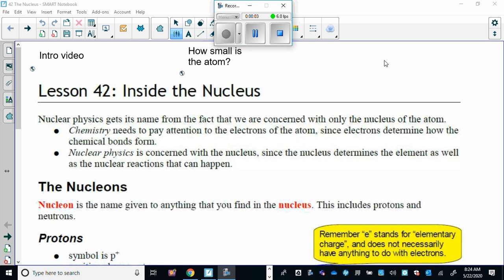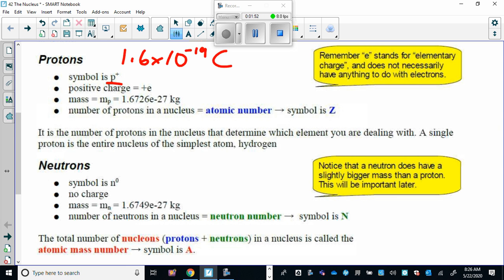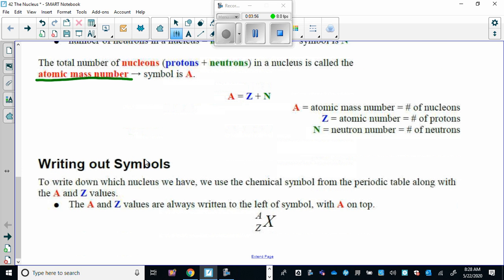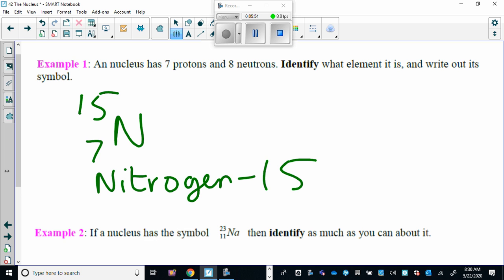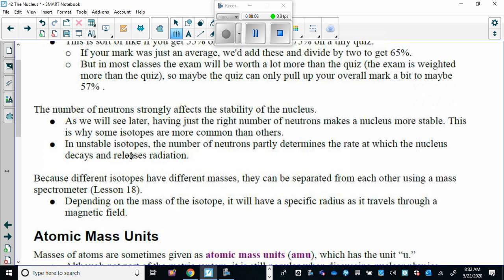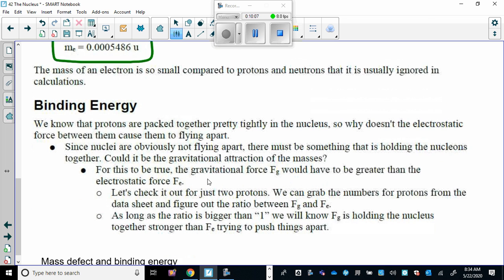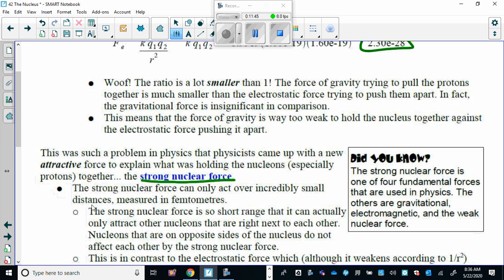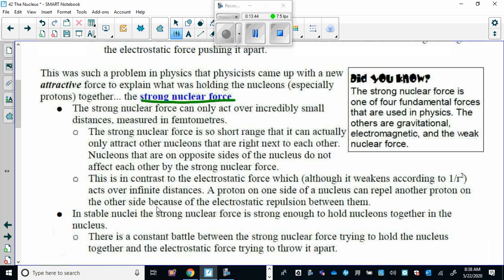Physics 30 Lesson 42 1